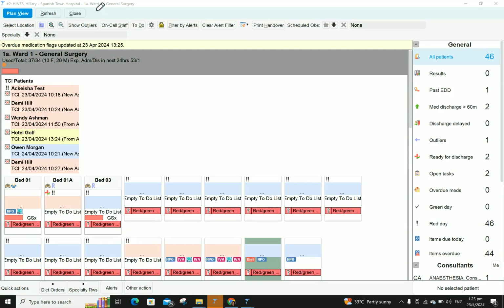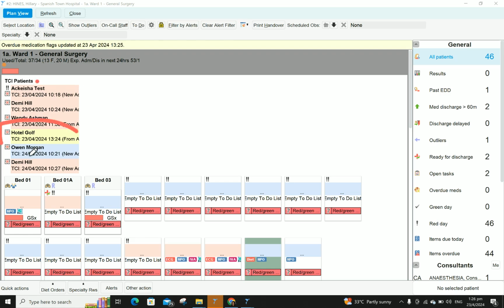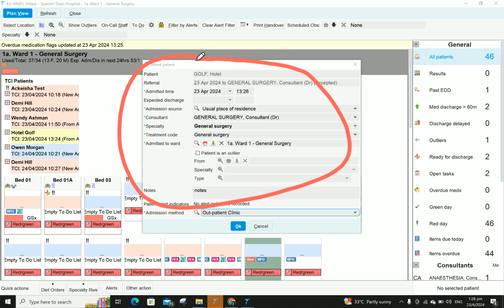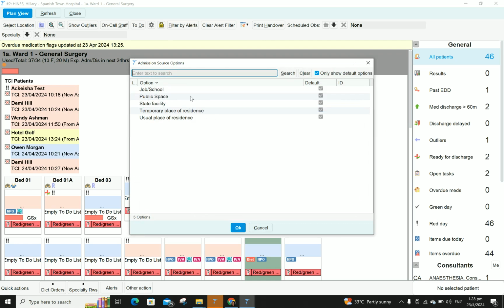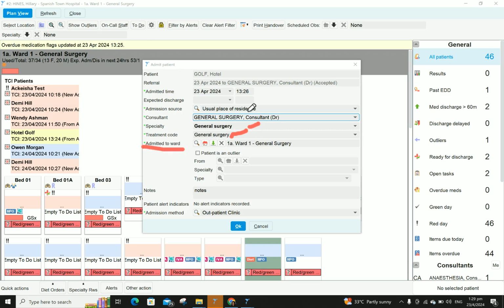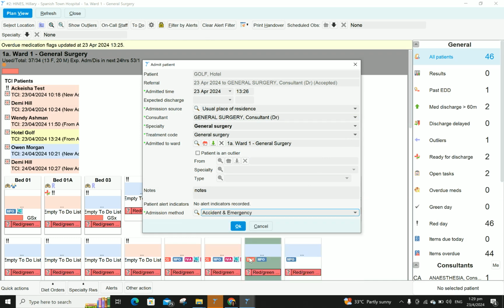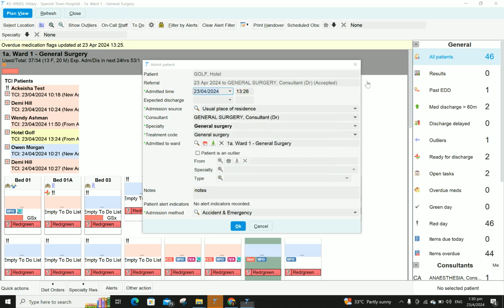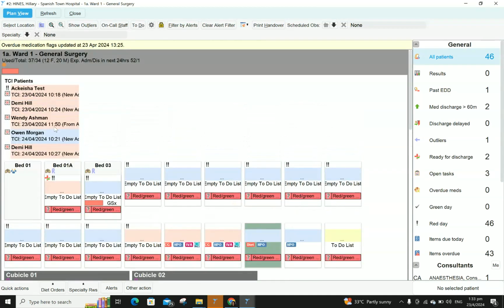Admitting a Patient from A&E